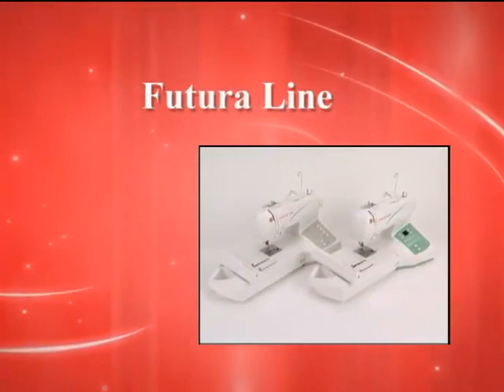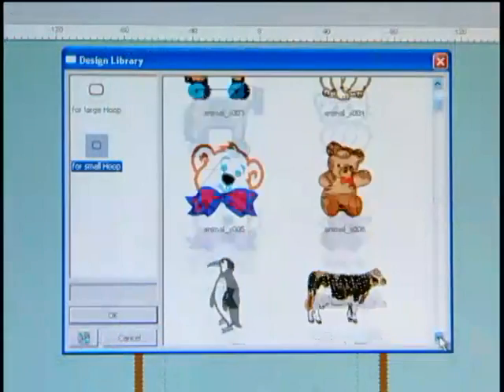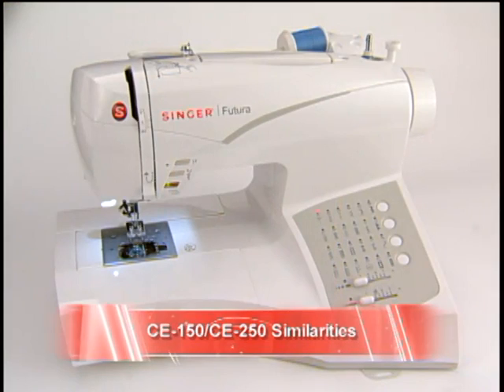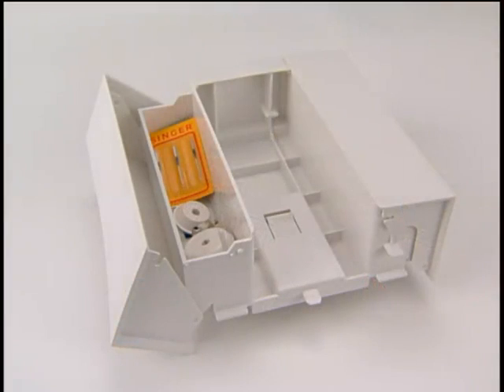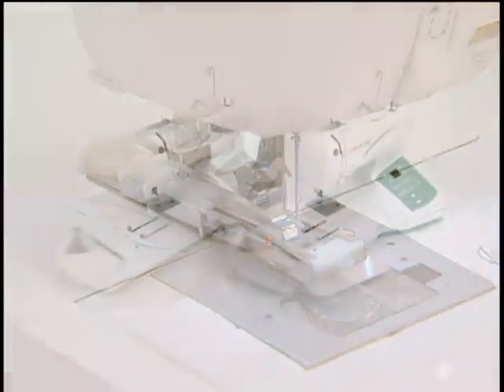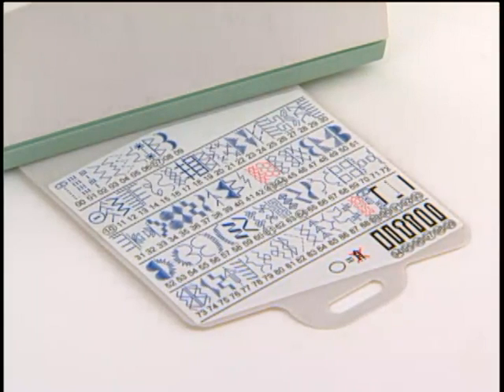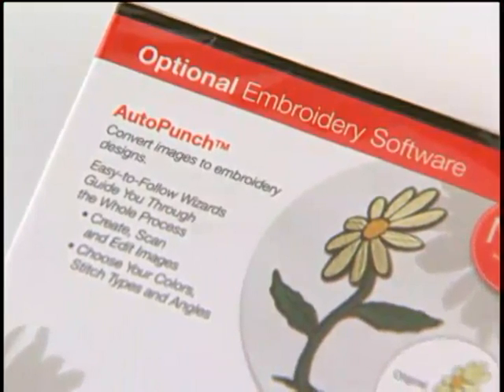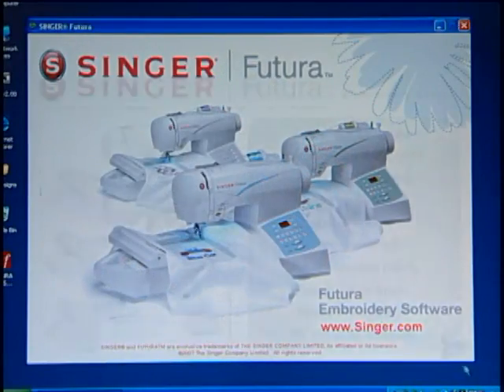SINGER Futura CE 250 Computerized Sewing and Embroidery Machine with 2 Hoop Sizes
Have used it for 3 projects. On the first one the needle threader fell off. I called singer and was number 20 and after an hour I hung up. So did the email and it has been over 2 weeks and no response. Closest repair listed on singer is 2 hours away. Checked with local JoAnn Fabric and they said they would look at it. However they no longer sell it. As for sewing it has done a good job. Oiled the machine, had problems getting the bobbin holder to stop tangling the thread. My fault I think. Would suggest you stick with the auto punch and NOT spend the money on photo stitch if you are thinking about that. The computer does a lot of E1 till the bottom thread catches. May take 2 or 3 errors to get it going on the embroidery. And keep manual close for error codes.